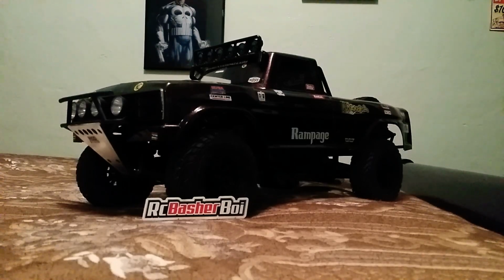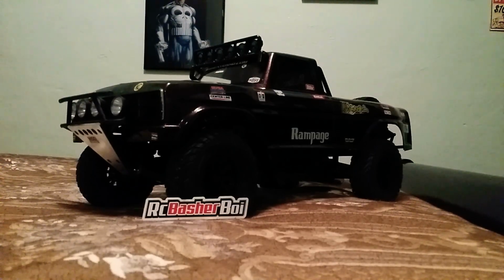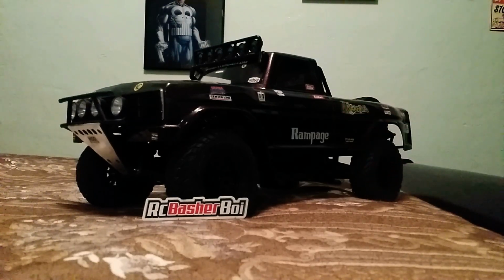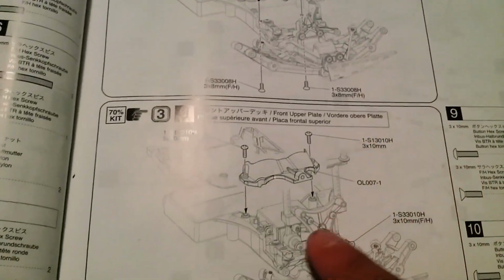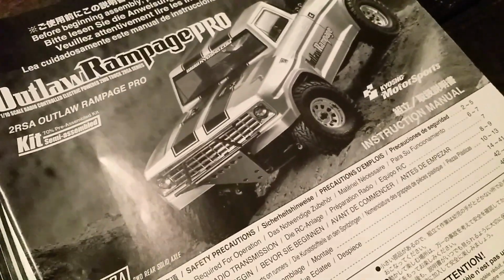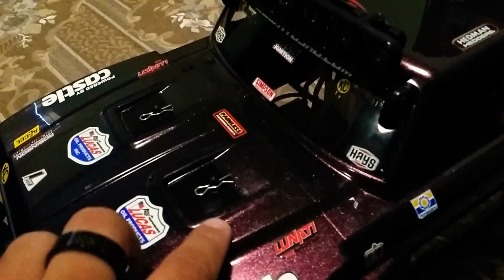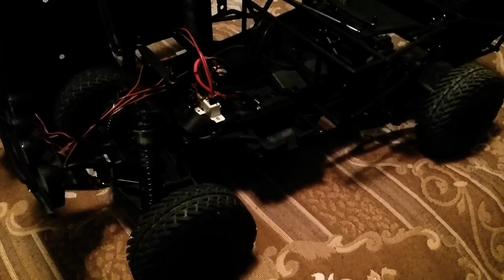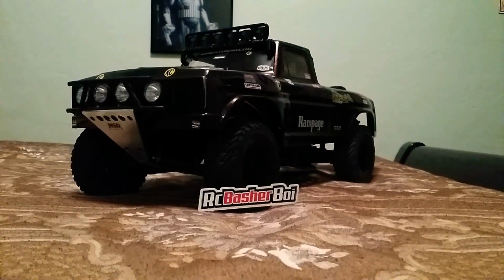Kyosho Outlaw Rampage Pro Kit Closer Look Kyosho Wednesday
**Giveaway will end on Oct 2nd 2019 at 8:00 am Mountain Time** **GIVEAWAY IS OFFICIALLY OVER THANKS FOR THE SUPPORT**